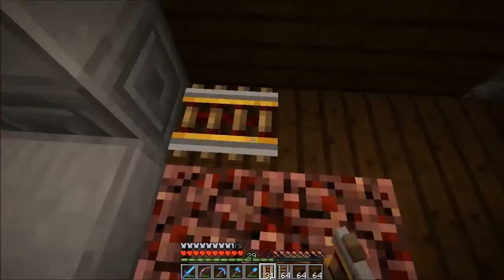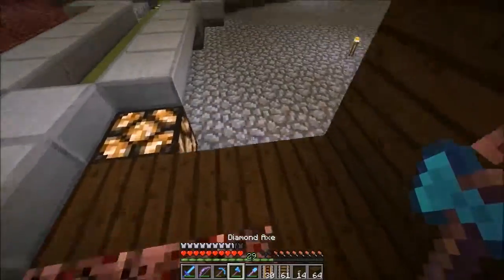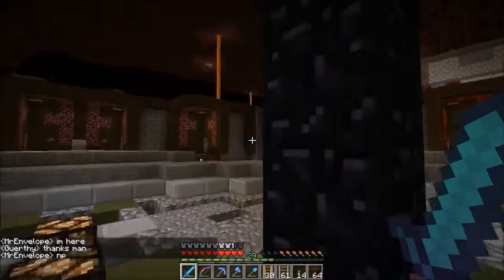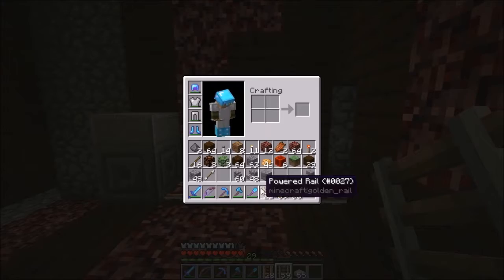Tunnel Installation :: #7 :: Skrub Hub SMP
In this episode we work on putting in tunnels in the nether hub so we can make it fully operational!